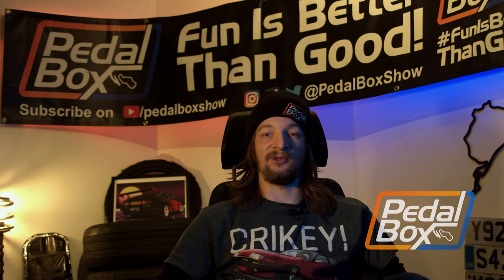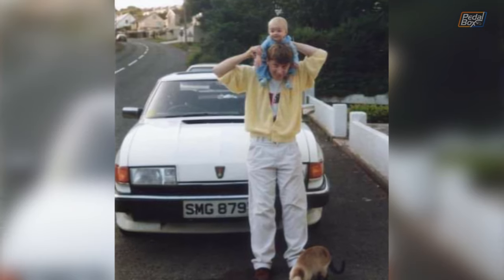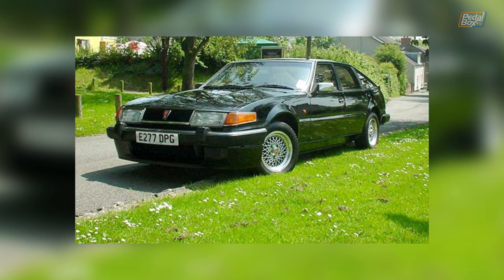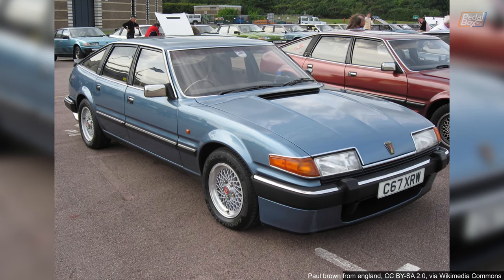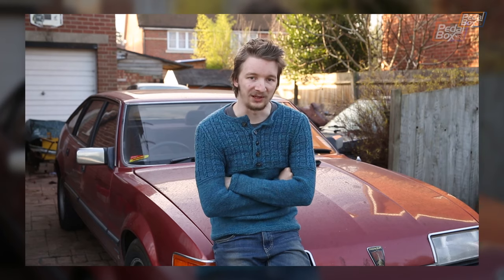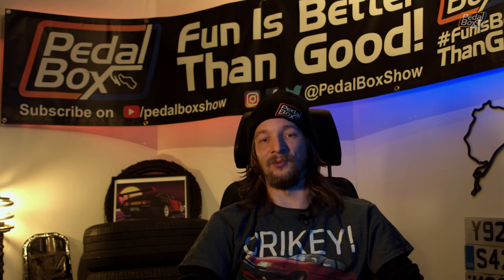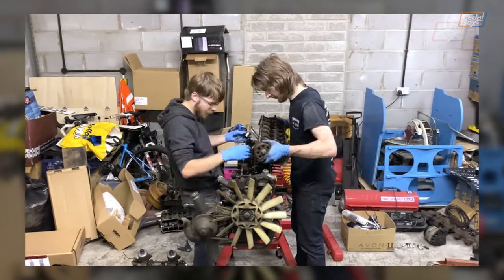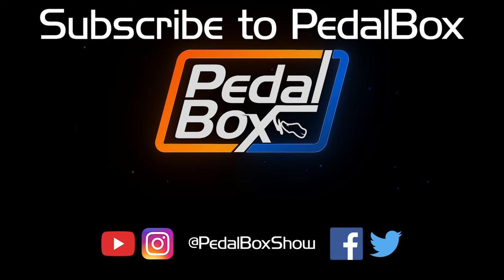Rover SD1 Family | PedalBox Story Time | Series 1 Episode 2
On this episode of PedalBox Story Time Chris tell us about his SD1 family history

-- One for the hardcore SD1 fans, Chris realised he misspoke, spot it, comment and we'll send stickers you way! --

Chris's SD1 is the latest in a long line of Rover SD1 in his family, and he caught the bug at a young age behind the wheel... ish. Nearly every engine has been owned somewhere along the line from the 2000 to the super rare 3500 Twin Plenum. Chris's will be the first one getting some big power and upgrades though!

00:00 - Story Time!
01:29 - Where it All Began
04:41 - Grumps Arrival
07:47 - Upgrades!